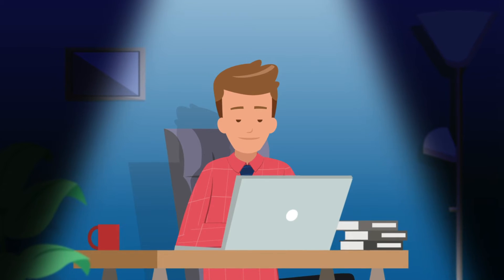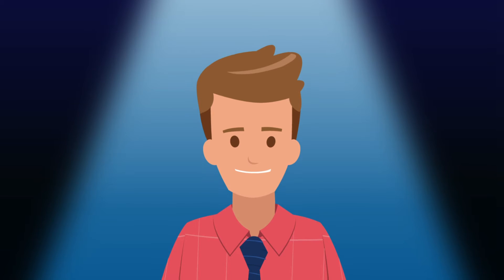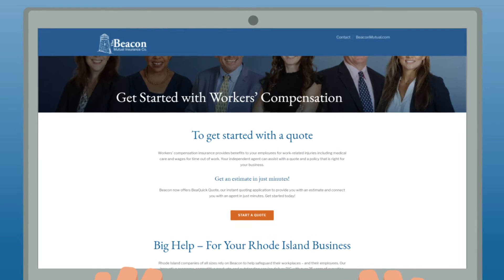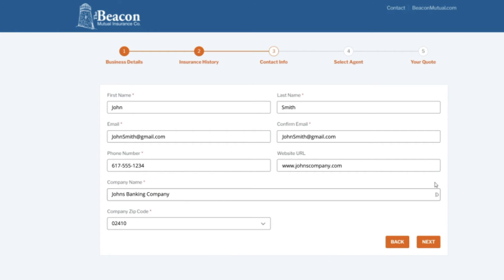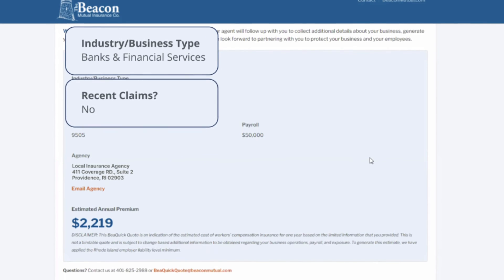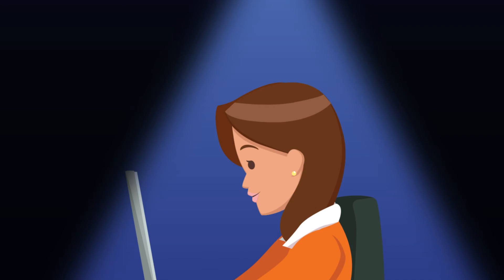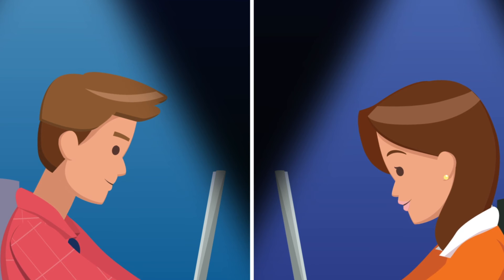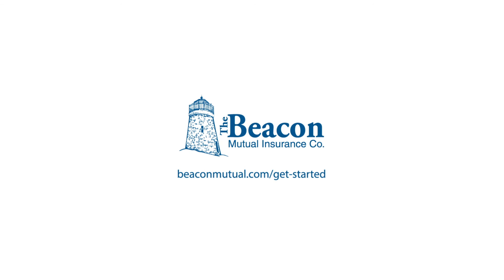BeaQuick Quote (Beacon Mutual) Long Version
Get a workers' compensation quote from Beacon Mutual; it's quick and easy!